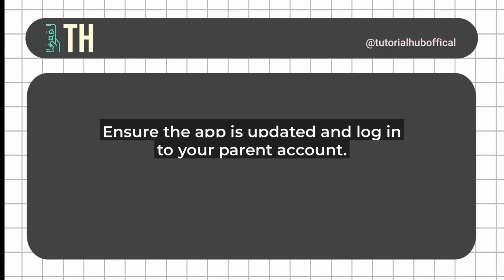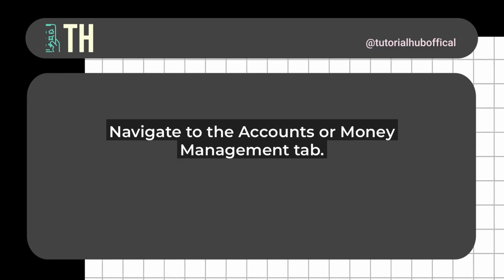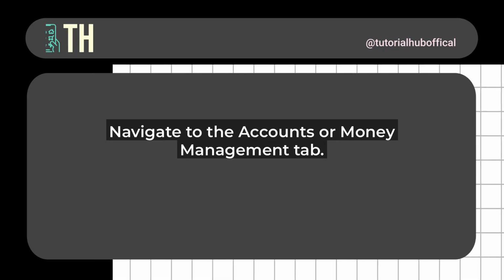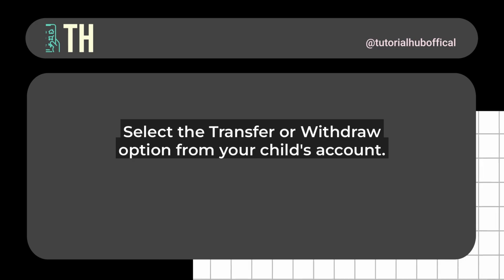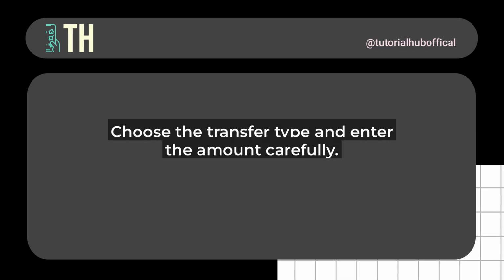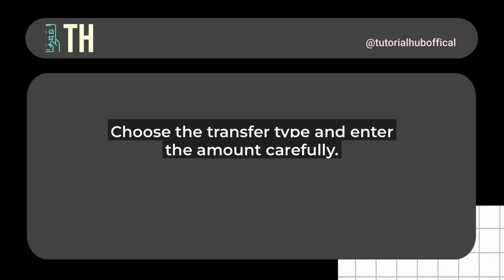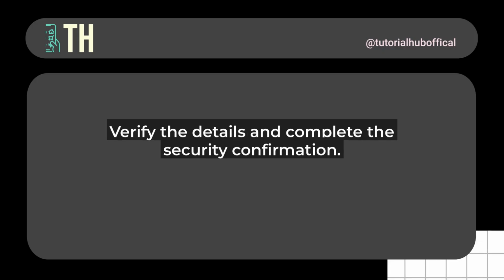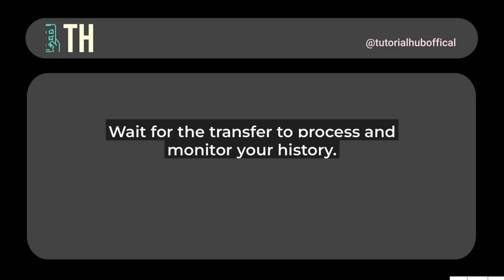How To Transfer Money Out Of Gohenry 2025